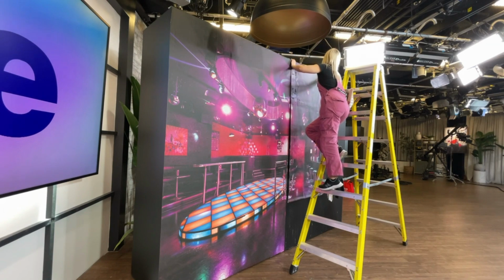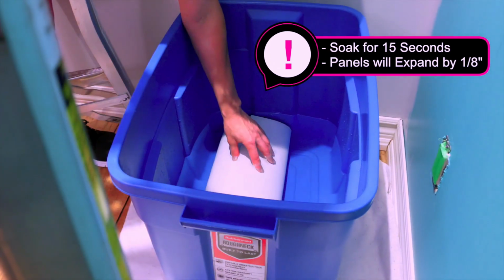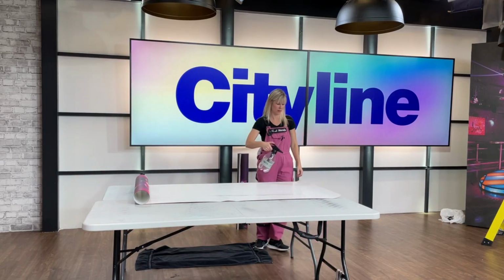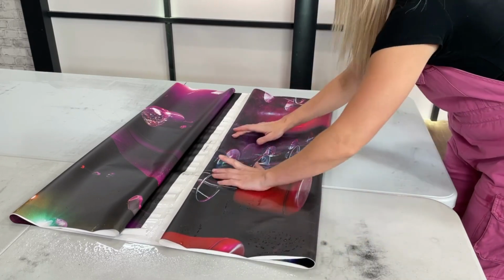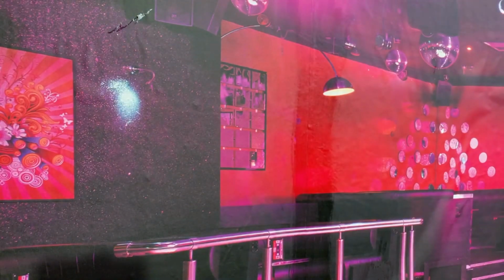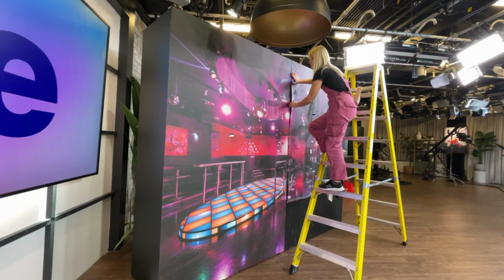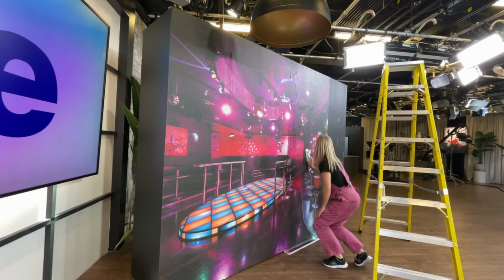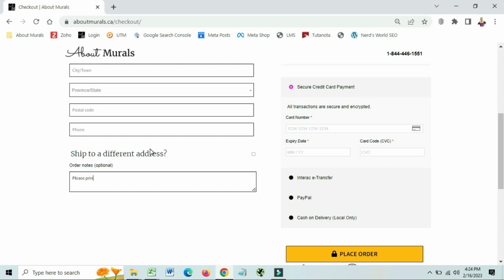How to Install Double Width Wallpaper (As Seen on TV!)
Learn how to install double width wallpaper, as seen on the longest running daytime talk show, Cityline!

🛍️ - SHOP & SERVICES - 🛍️

✔️ Sponge Smoother for Wide, Prepasted Wallpaper

✔️ Wallpaper Sponge (if can’t find sponge smoother)

✔️ Wallpaper Spray Bottle

✔️ Exacto Knife

✔️ Straight Edge

You can order 36" wide width wallpaper from About Murals when you create your own custom wallpaper or you order any of our in-stock wallpaper murals in a custom size.  It's Grade A Fire Rated and super durable, so perfect to use on residential or commercial walls.

Professional wallpaper hanger, Adrienne, teaches you how to install wide width wallpaper.  But first, learn why to even use wide format wallpaper AND why About Murals sells 36 inch wide wallpaper instead of 54 inch.

Wide wallpaper hangs quicker since there are less panels to put up.  There are also less seams, which can be more aesthetically pleasing.

HOW TO INSTALL WIDE WIDTH WALL COVERING

Hanging wall paper that is wide is popular in a commercial space, but it can also be hung by a DIY enthusiast in their own residential home or apartment (yes, it's removable!).

Follow our regular wallpaper installation video but here are a few tips for hanging our wide width wallpaper

-Instead of dunking the prepasted wallpaper in a bin, submerge your 36 wide wallpaper in a bathtub or use a spray bottle full of water.

-Book the wallpaper for 5 minutes to activate the paste, relax the paper and allow it to expand by up to 1/4".

-You don't need to add extra paste to the wall, so there is less mess and no extra cost.

-You don't usually need to double cut the seams of our wide wallpaper.  The overlap disappears once the wallpaper dries.  Easy!

00:00 - Intro
00:12 - Why Use Wide Wallpaper & How Wide Is It?
00:49 - How To Install Wide Width Wallpaper
02:42  - How To Order Wide Wallpaper